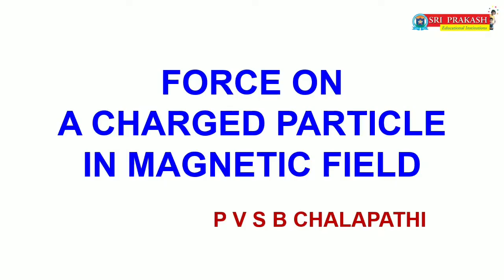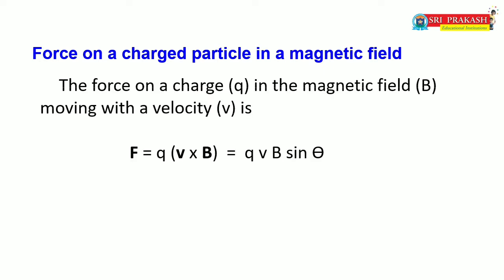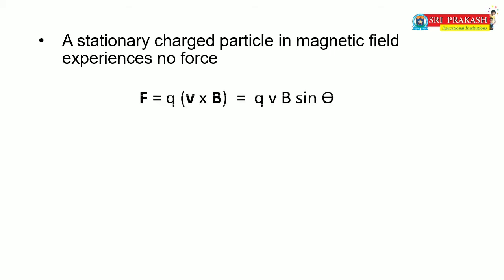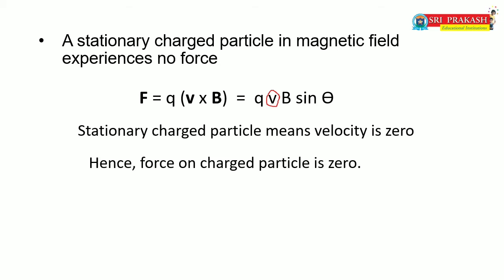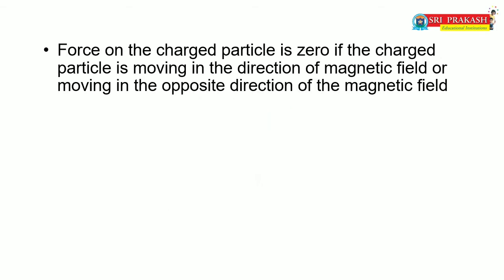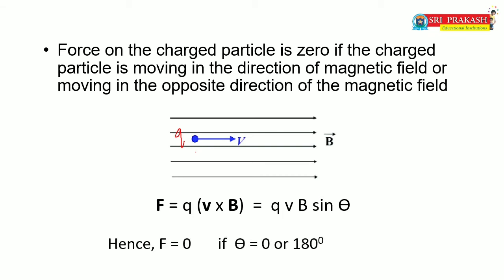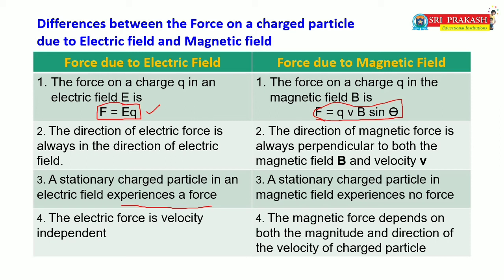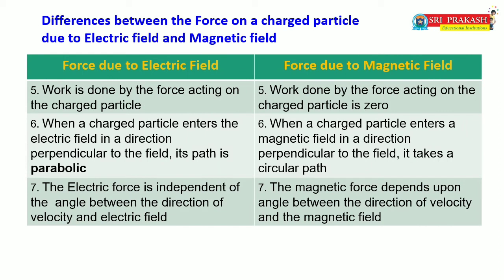Force on a Charged Particle in Uniform Magnetic Field | Class 12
Force on a Charged Particle in Uniform Magnetic Field | Moving Charges and Magnetism | Class 12 or
Motion of a Charged Particle in a Uniform Magnetic Field

This video having the details about force on the charged particle in uniform magnetic field, special cases: if charged particle enters parallel to the magnetic field, if charged particle enters perpendicular to the magnetic field and differences between the force on a charged particle in electric and magnetic fields.